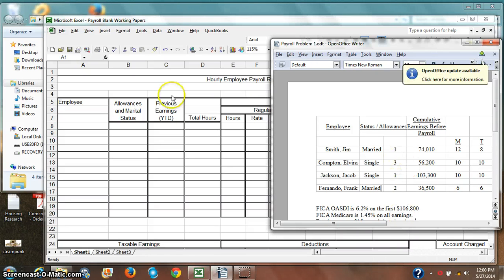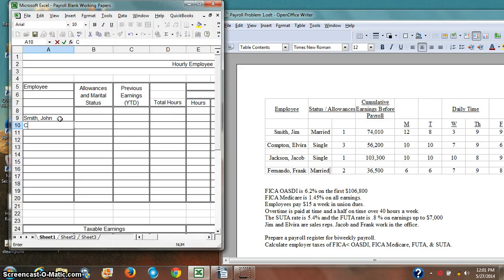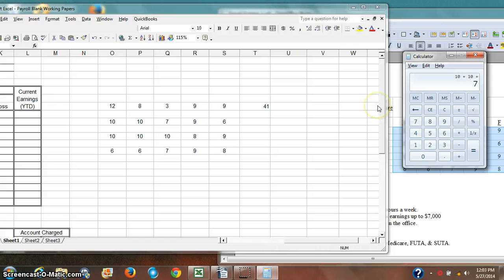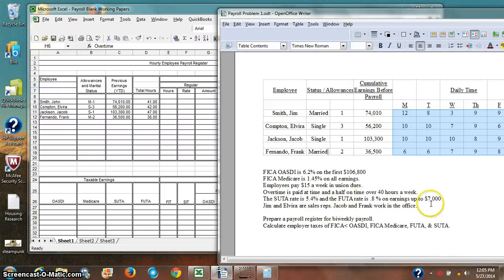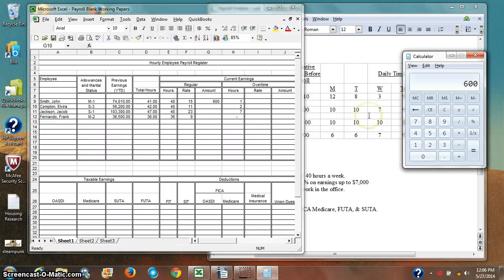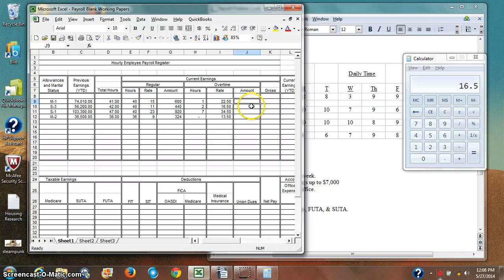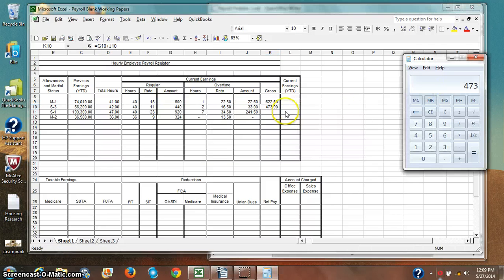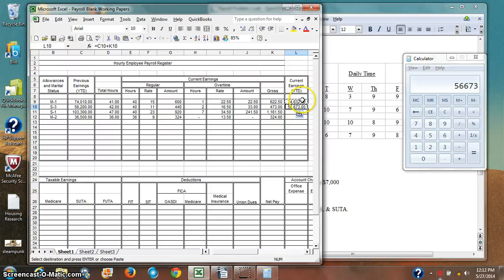Payroll Problem Part I